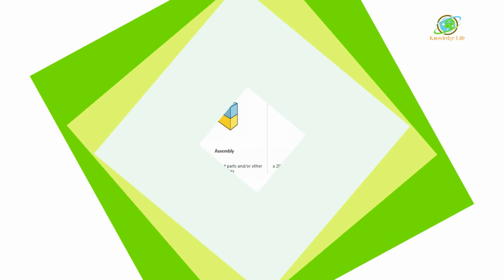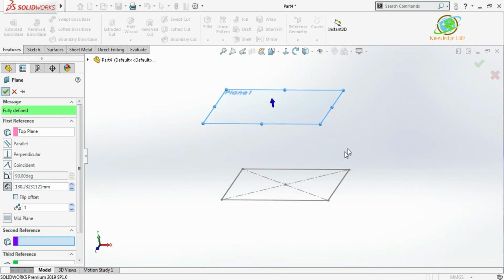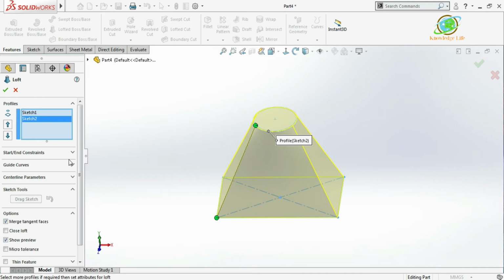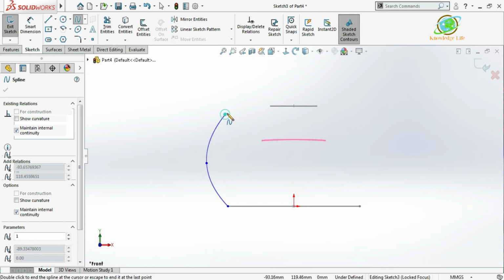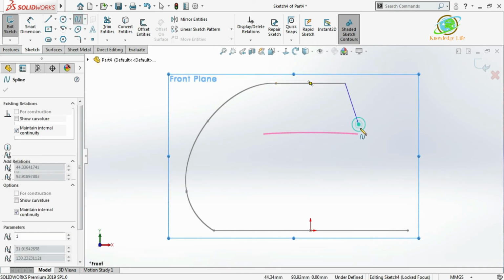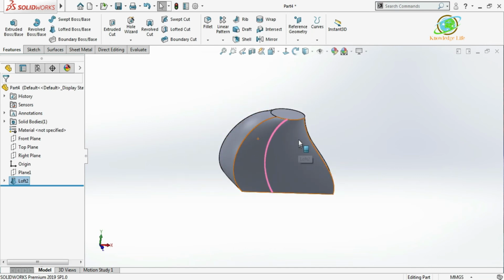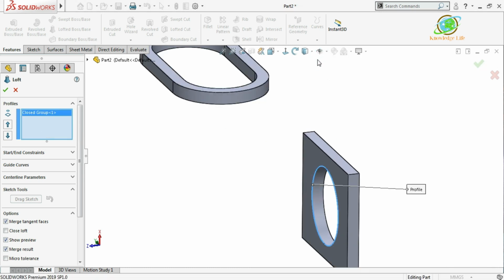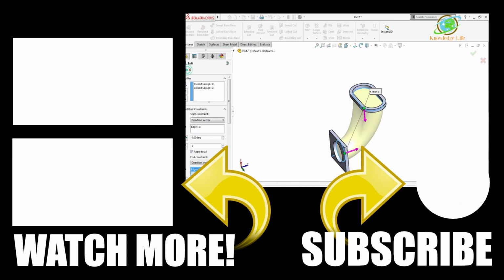Solidworks Lofted Boss base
Solidworks Lofted Boss base in solidworks 2019
SolidWorks Lofted Boss Base  | How to use Loft in SolidWorks. This tutorial shows how to loft in SolidWorks step by step. All the lofted boss base options such as centerline parameters, guide curves, thin feature, Topics covered are as follows:
How to loft in SolidWorks
How to use loft in Solidworks
SolidWorks lofted boss base feature
SolidWorks lofted boss guide curves
SolidWorks loft centerline parameters